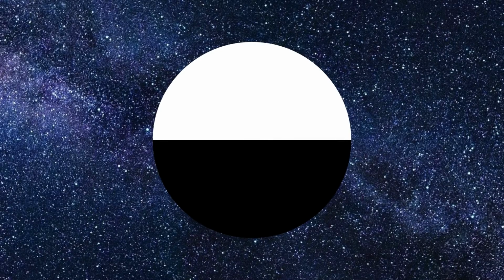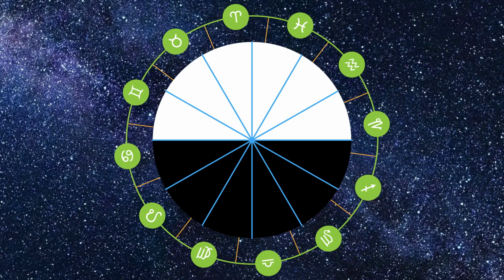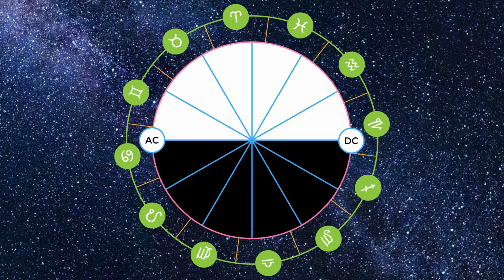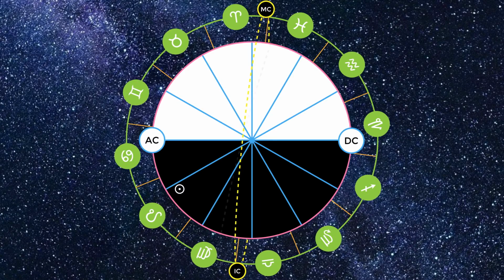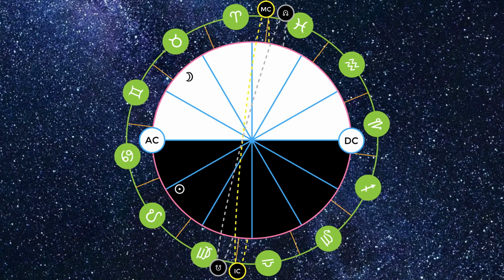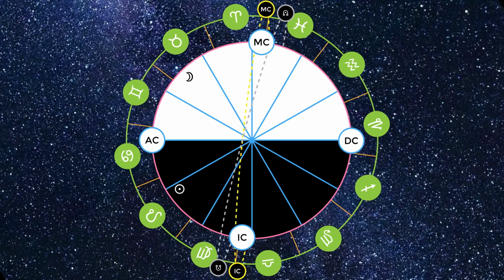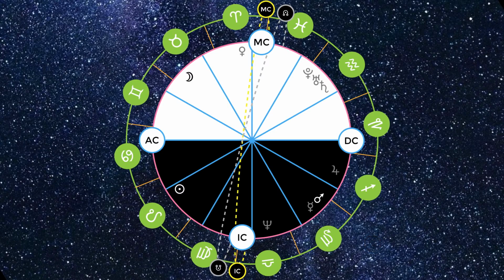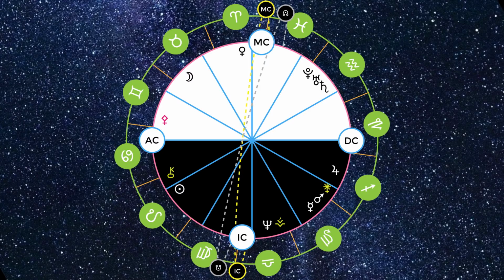Anatomy Of The Chart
The astrology chart is built the way it is for a reason. Discover the anatomy of the chart - why it's built the way it is and the significance of every element. This video will ground you in the foundations of why we build the chart the way we do.

This video is an excerpt from my Advanced Astrology course on Udemy. To find out more about this course, head